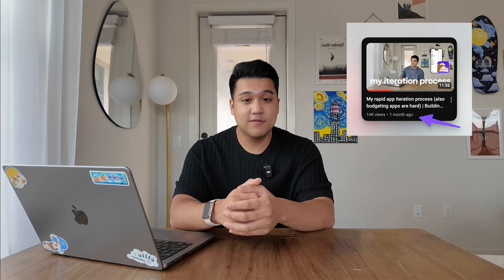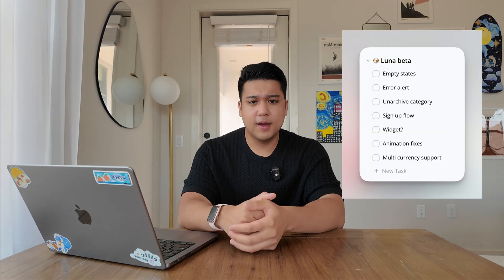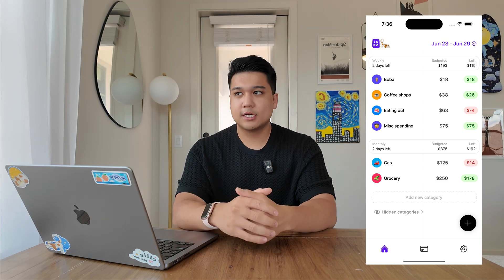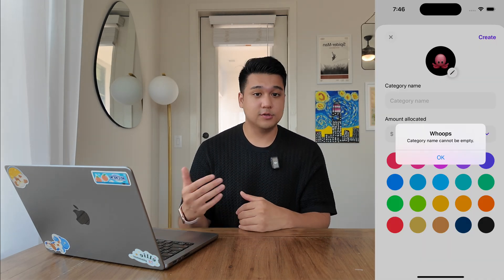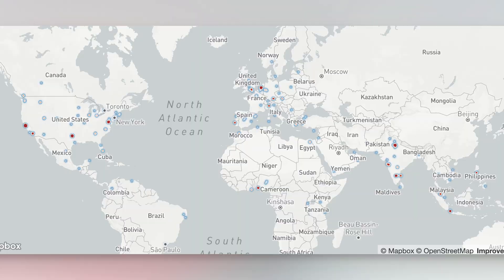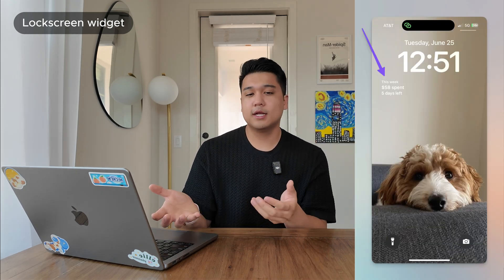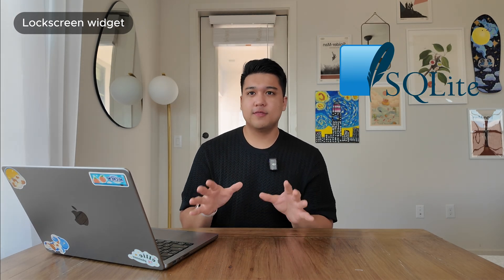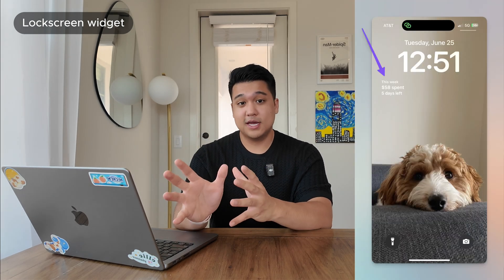Launching the beta of my new budgeting app (and how I structure beta tests)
In this video I walk through the process of launching the first beta version of my new budgeting app. I sped run this in 48 hours and walk through some of the features I ended up shipping and how i structure beta tests for all my apps.

Check out my Twitter, Instagram and Tiktok where I post way more frequently and build in public 👇

Timestamps:
0:00 - Intro / what we are covering today :)
1:19 - How i structure beta tests
2:23 - Quick recap of where the app is at
3:00 - Small things I fixed in those 48 hours
3:37 - Adding multi-currency support
6:34 - Animation fixes
8:17 - Lockscreen widget
10:28 - Next steps
11:20 - Outro/thank you for watching :)